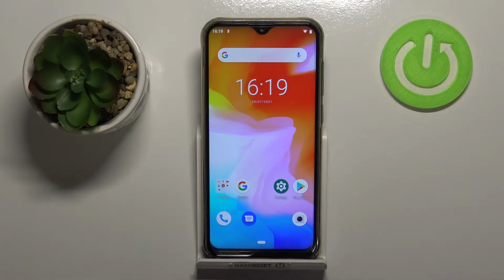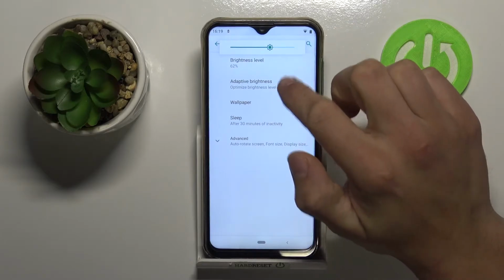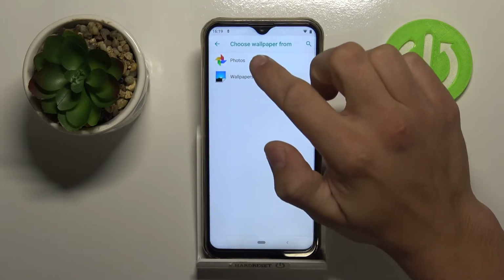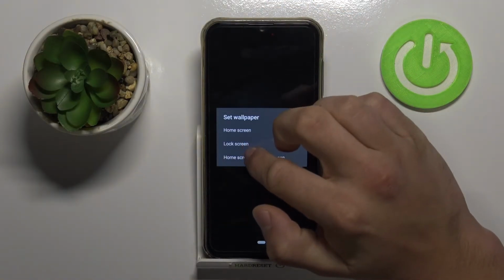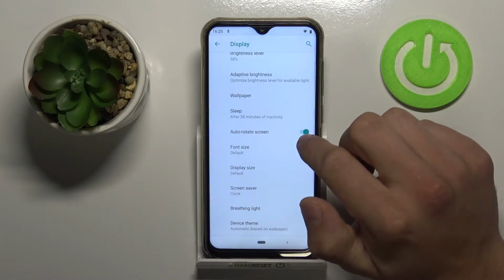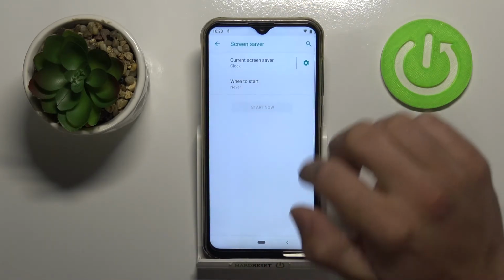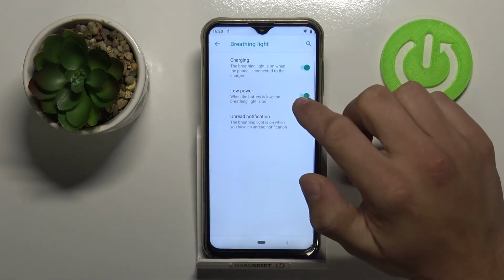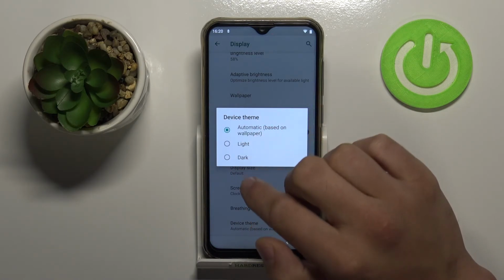How to Access and Manage Display Settings in Cubot X20 - Find Screen Settings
f you are struggling to locate Display Settings in your Cubot X20, then lookup! In this video, our expert will show you how to Access and Manage those Settings, within minutes, and this way, adjust them to your needs as device user. Don’t wait, just hang with us for a couple of minutes, and control Dipsy Options on your smartphone. Let’s begin!

How to Access and Manage Display Settings in Cubot X20? How to Access Display Settings in Cubot X20? How to Manage Display Settings in Cubot X20? How to Find Display Settings in Cubot X20? How to Use Display Settings in Cubot X20? How to Locate Display Settings in Cubot X20?